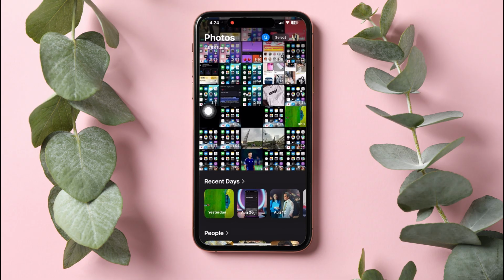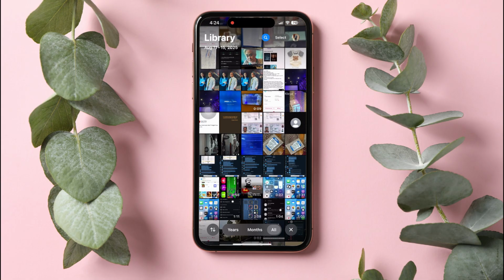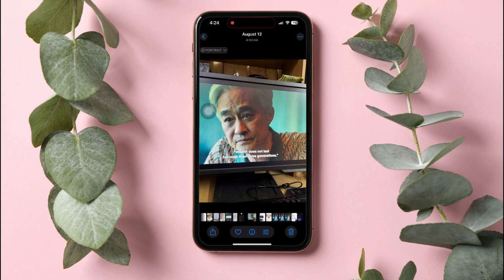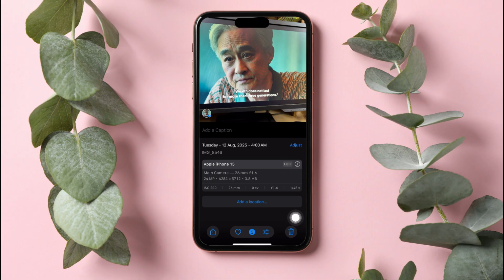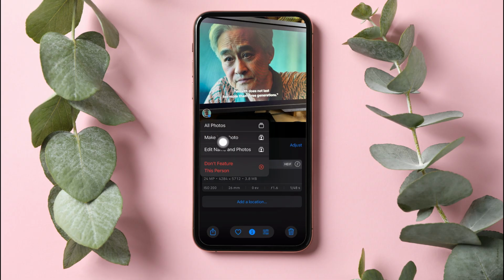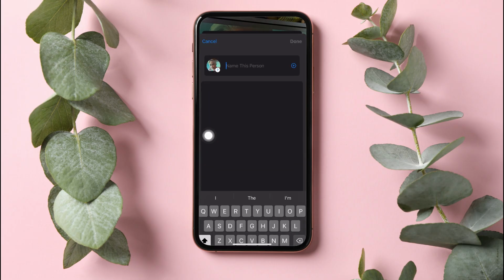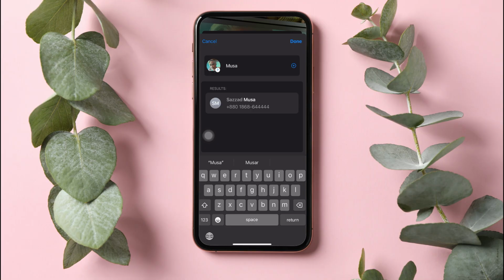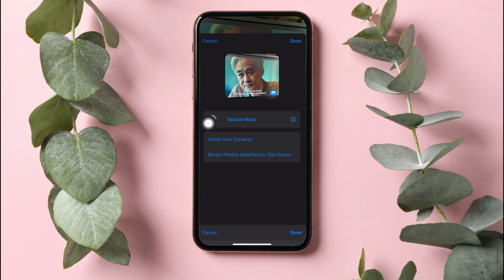How To Tag People In iPhone Photos 2026 (Step-By-Step Tutorial)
In this video, I'll walk you through how to tag people in iPhone photos using the built-in Photos app. You'll learn how to add name tags to faces in your pictures, which makes it much easier to search for and organize photos of specific people later on. I'll show you the simple steps to identify faces, assign names to them, and how to manage these tags if you need to make changes. Whether you're trying to tag family members, friends, or anyone else in your photo library, this tutorial will help you get your iPhone photos organized so you can quickly find pictures of the people you're looking for.